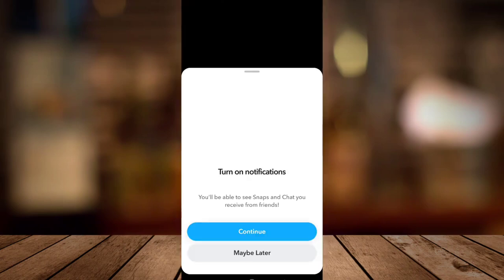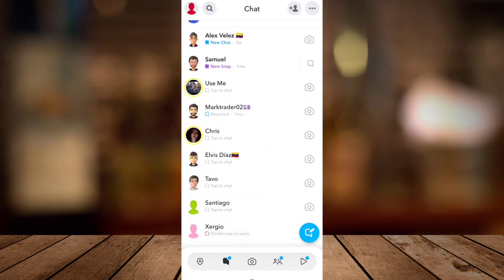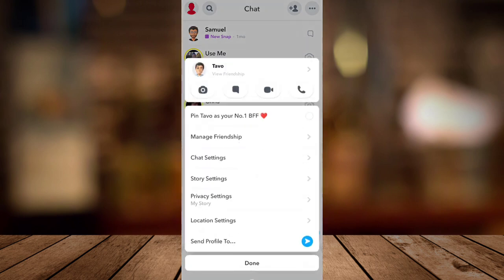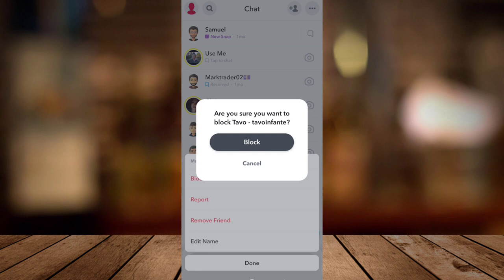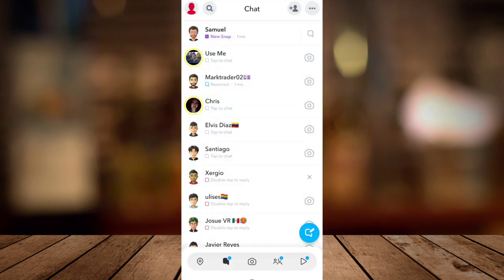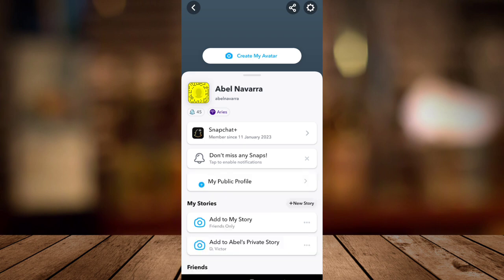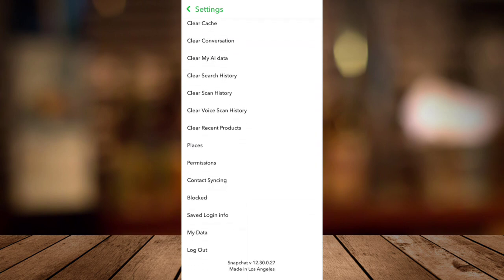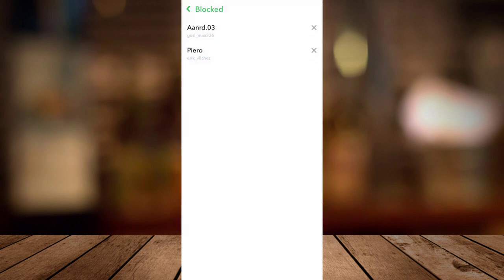How To Block Someone On Snapchat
Wondering how to block someone on Snapchat? In this video, we’ll guide you step-by-step on how to block unwanted users on Snapchat, ensuring that they can’t contact you or view your stories. Whether you're dealing with spam or just want to protect your privacy, this tutorial will show you how to take control of your Snapchat account. Watch now to learn how to block someone on Snapchat quickly and easily!